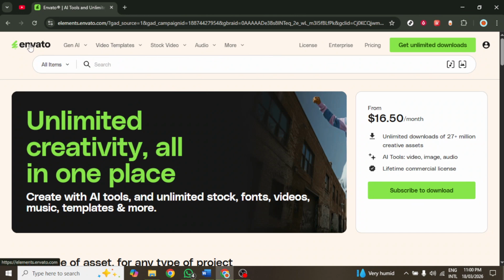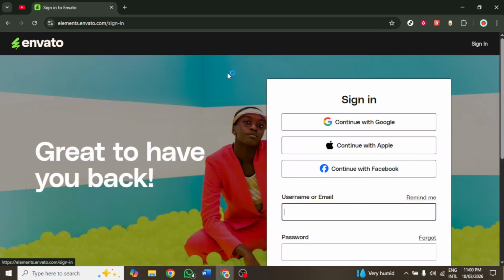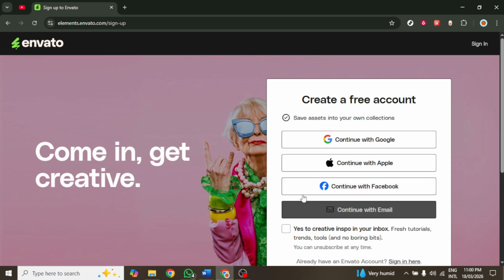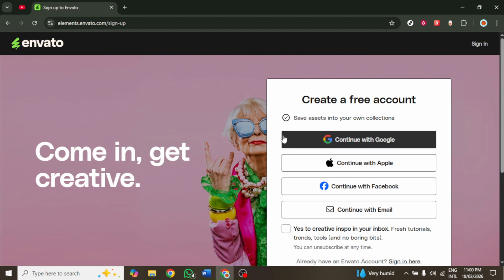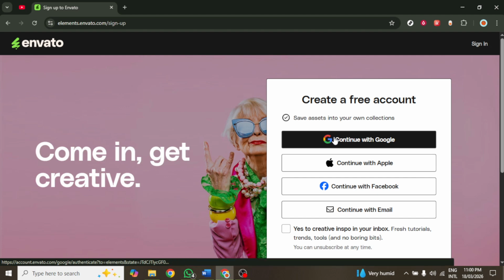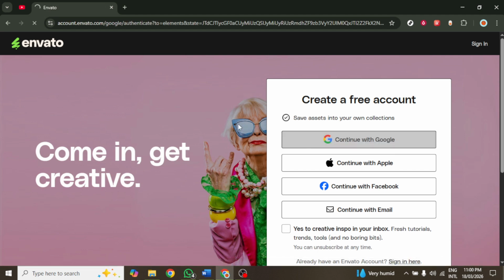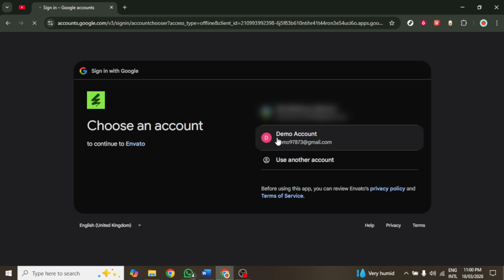2026 How to create an Envato account[LATEST GUIDE]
In today's Video we cover, How to create an Envato account